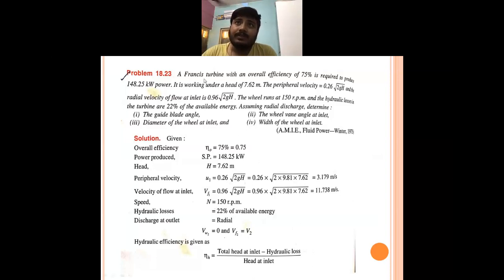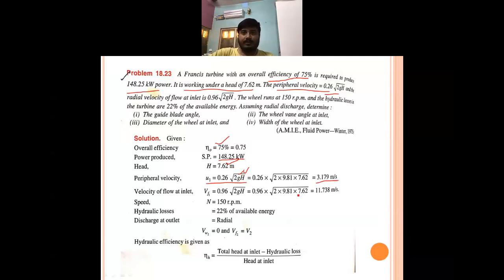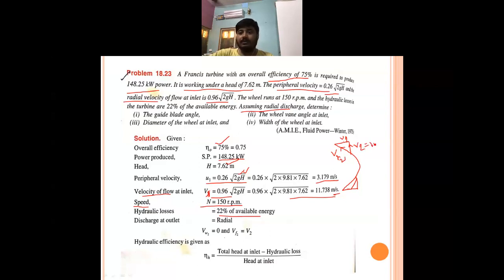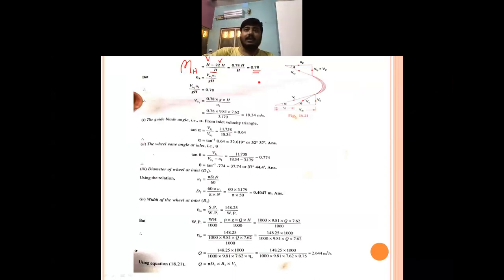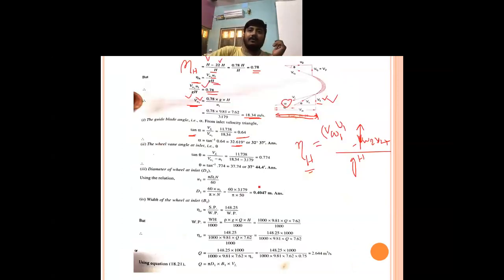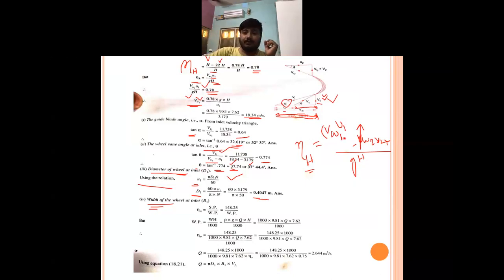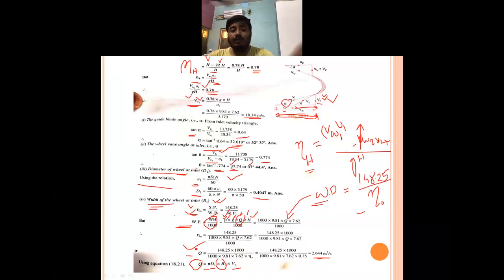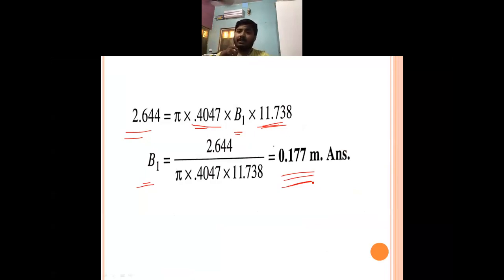fransis turbine problem